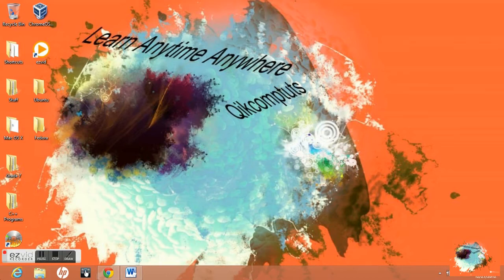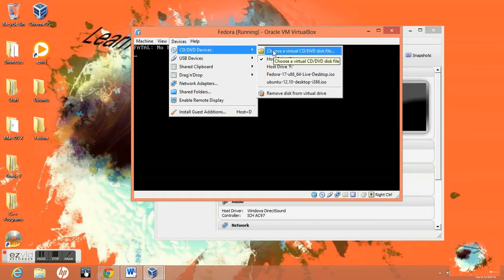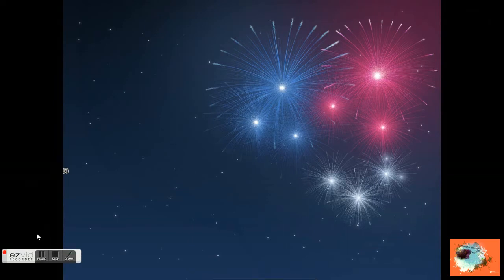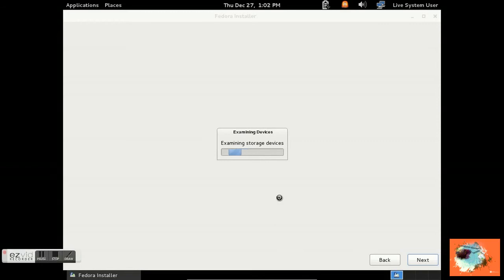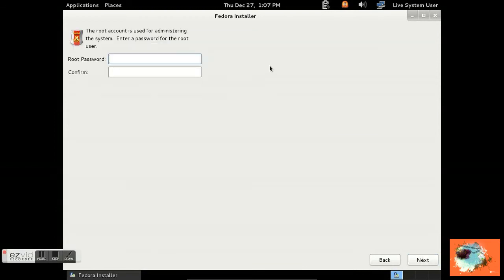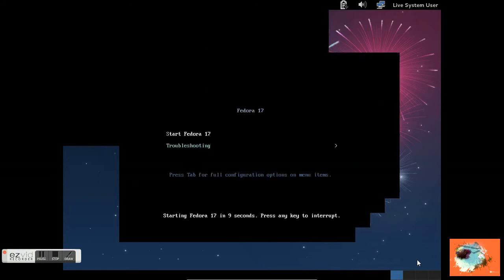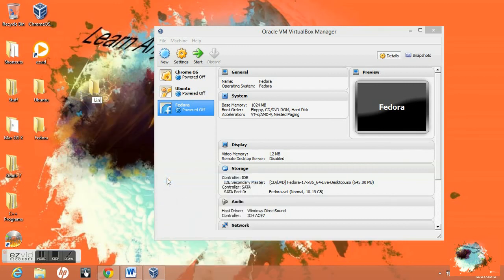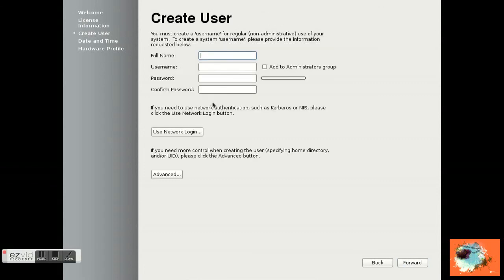Starting up and Installing Fedora-Part3